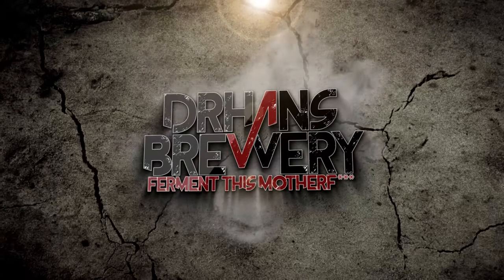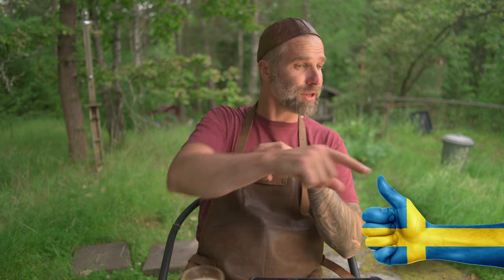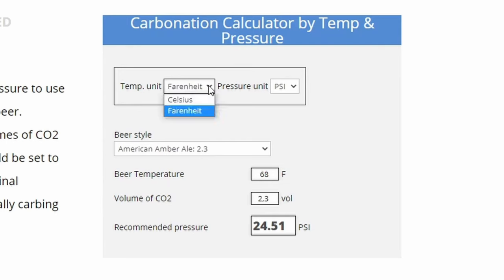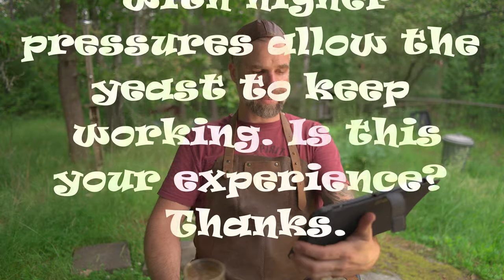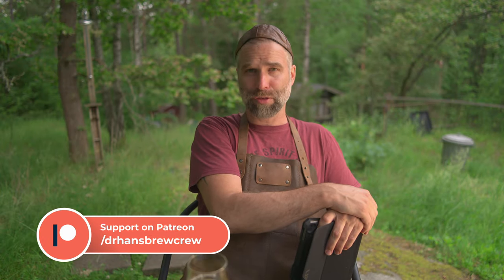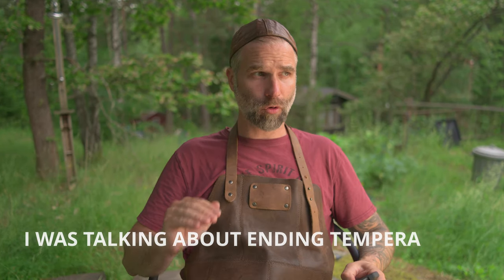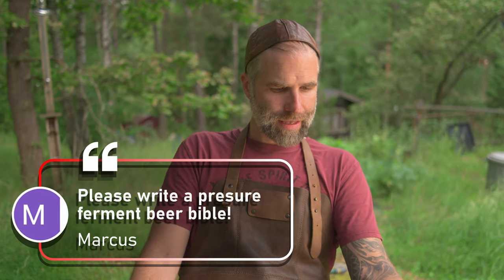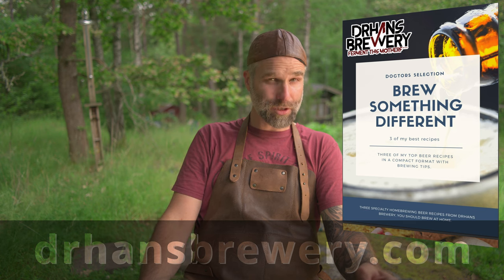Lagering Beer Under Pressure - Ask the Doctor e4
Lagering Beer Under Pressure  - Ask the Doctor part 4

Questions and comments answered in this video:
metro mike67
Beautifully clear finished beer! All of the hops and trub came out in the first pint?

Paul Roberts
Silly question alert. Do the hops not become a grassy taste ? I've always been under impression you need to removed hop matter especially dry hopping??

81dedhed
Dr I always rinse my kegs etc after I sanitise. Is this necessary also what sanitiser do you use. Love the content bud

Andy Willis
Dr H another great video, though those pressures for fermentation seem very high. From the research and experimentation I have done thus far it appears that fermentation becomes inhibited at above circa 30 PSI and esters are suppressed (great for lagers not so good for other styles). The only thing I can think, looking at the temperatures your calculator suggests is that higher temperatures combined with higher pressures allow the yeast to keep working. Is this your experience? Thanks.

Skeltaskib
Hi Dr Hans love your videos. Do you still use the same temperatures and pressure as you say in this video (24c lager and 30c ales) at 2 bar? Some of your newer videos you use 15 psi?

Simon Saxton
I want to try this, how is carbonating achieved when bottling. I mean if you’ve boiled the alcohol off then the yeast would be dead so Batch priming might t produce anything ??

Домашний пивовар ВамБир
крутой контент!!!Пэт худшая тара для пива!стекло навсегда

Marcus Roos
Please write a presure ferment beer bible!

MaestroPdx
what PSI are you lagering at under pressure?

Timestamps for your pleasure:
00:00 Lagering Beer under Pressure
00:47 Leaving hops and trub in the serving vessel/keg
00:58 Grassy taste from leaving hops in the vessel/keg
01:50 Grassy Beer
02:15 Rinsing after sanitizer
02:29 What Sanitizer do I use
03:13 Carbonation Calculator for Fermenting under Pressure and Force Carbing
03:34 High Pressure and Temp when Fermenting under Pressure
05:30 What I've never tried when fermenting under pressure
05:48 Lagers and esters
05:55 Esters under pressure
06:08 Ant Attack
06:32 Thank You so much!
06:50 Pressure Fermentation Q & A Videos
07:00 Do I still use the same temperature and pressure when fermenting under pressure
07:48 My recommended Temperature when fermenting under pressure
08:23 Bottling alcohol-free beers
09:36 Spaziba
09:55 Pressure Fermentation Beer Bible
10:06 Why I stopped posting Blog posts on my website
10:26 Get a free beer recipe ebook
11:03 Lagering Beer under Pressure